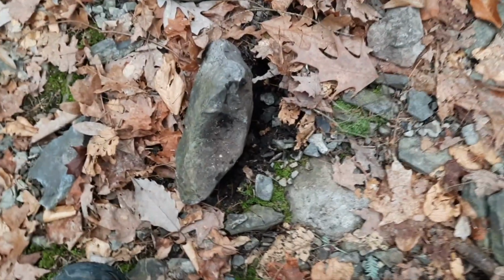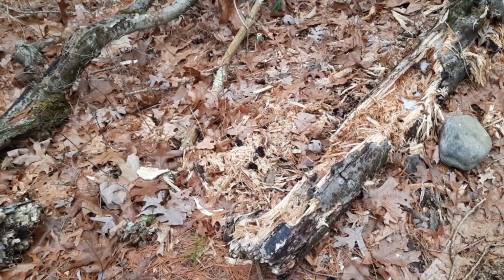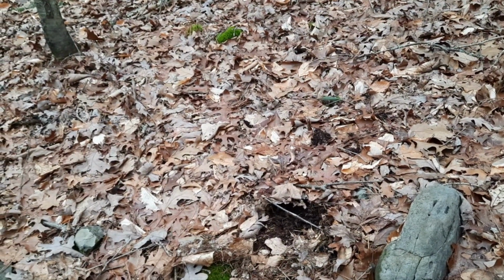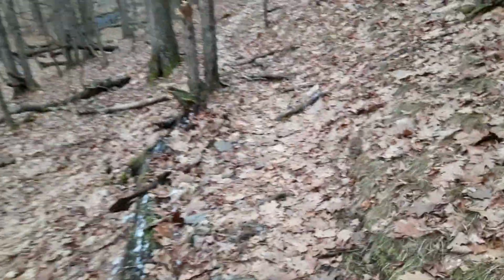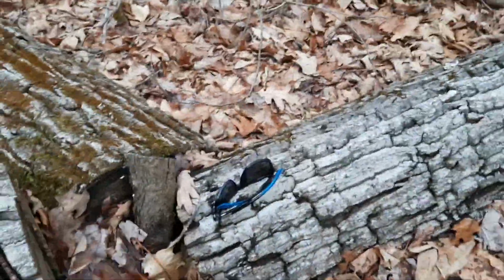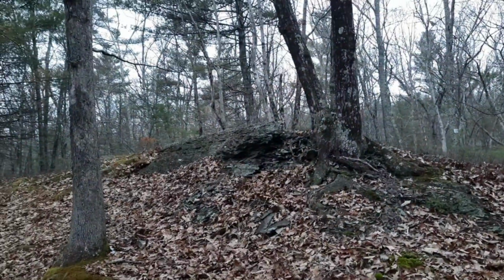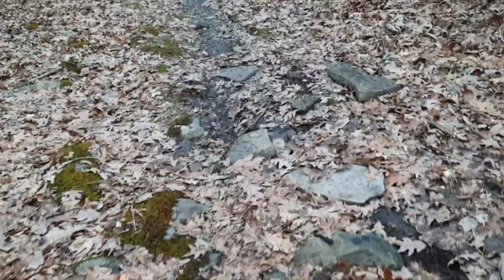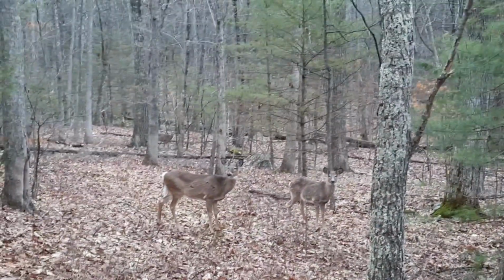Tracking in the woods 🪵 noticing signs in nature.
Things to look for in the woods 🪵.